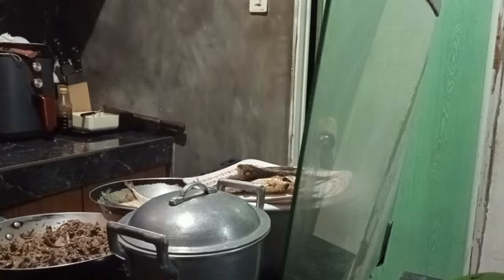Highlight 1:55:47 - 2:00:47 from NAGPAKITA NA HARING ARAW!